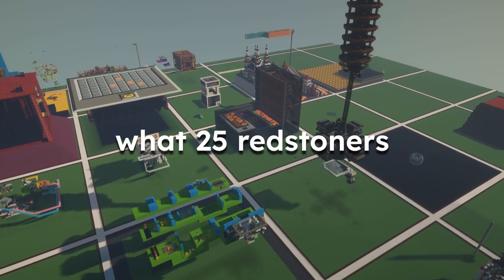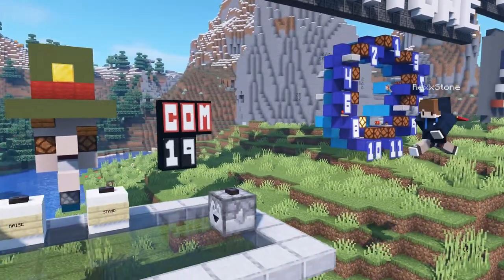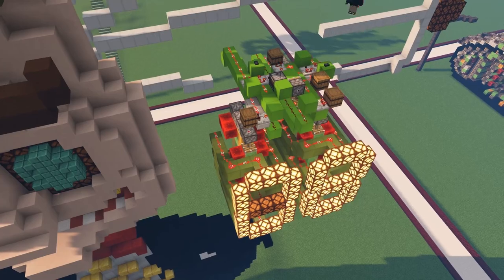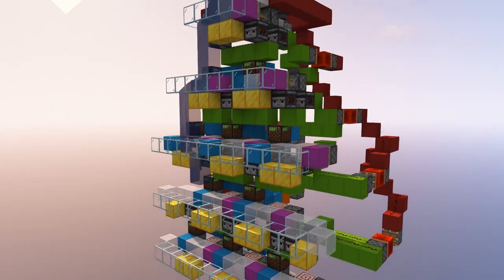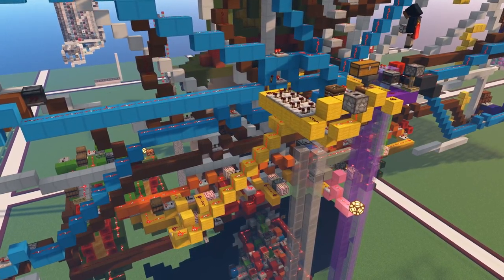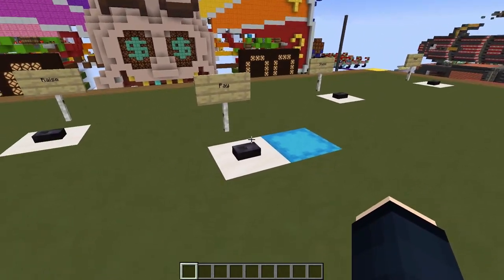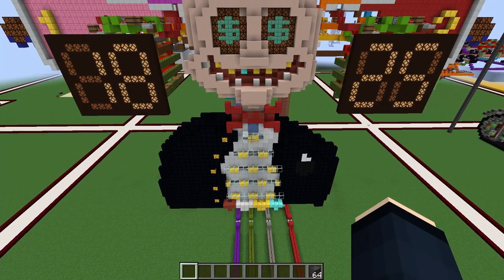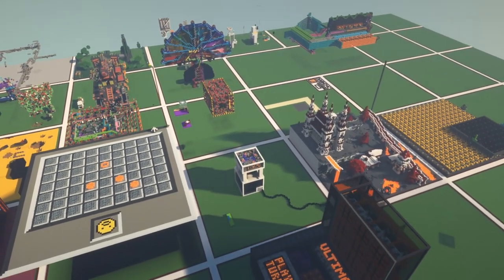I Built This to Win $10,000 From Sipover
25 redstoners, 24 hours, one Minecraft world, and $10,000. In this video, you'll get to see my perspective of Sipover's Redstone Competition, showing all the goals, troubles and maybe even success I had with my Casino build.
Special thanks to @CraftyMasterman for introducing me to the competition!

⚙️ This video uses the G4mespeed mod by G4me4u. It adds smoother piston animations and allows you to slow down the game.